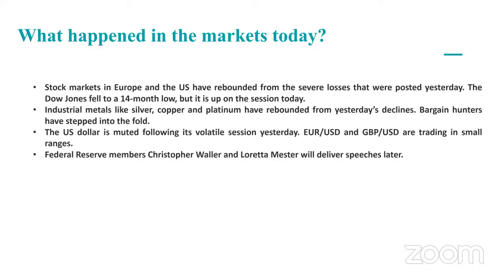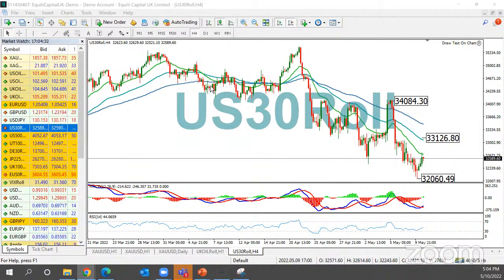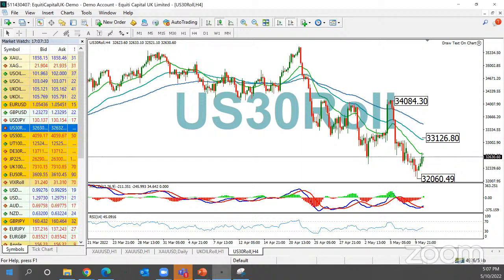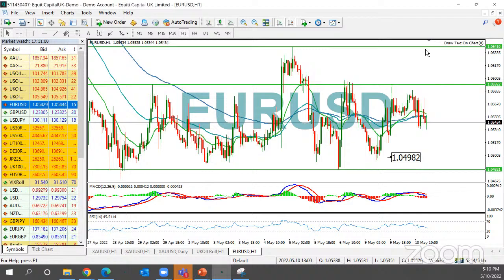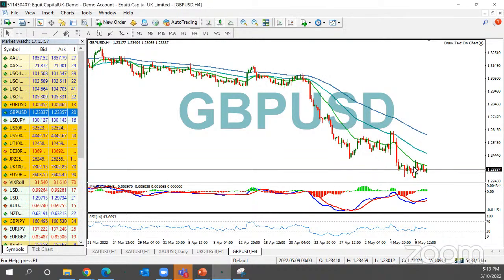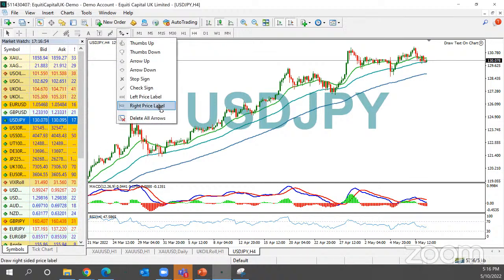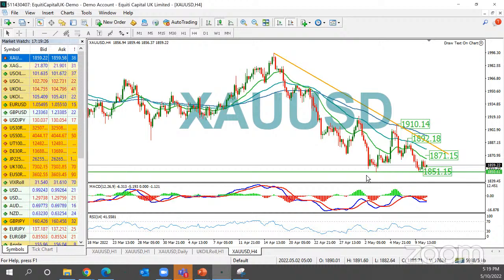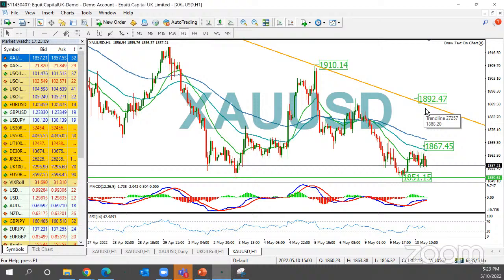US Market open with Shanti